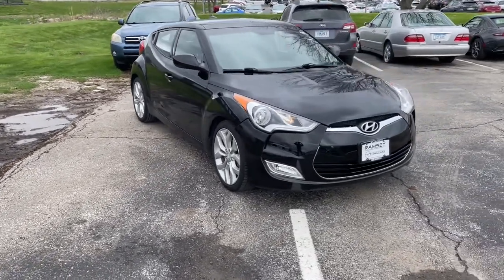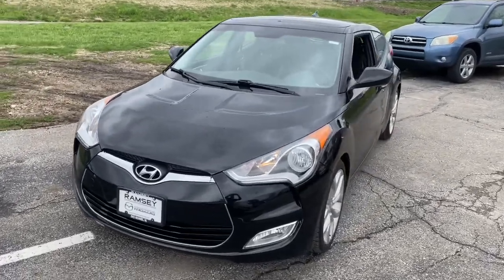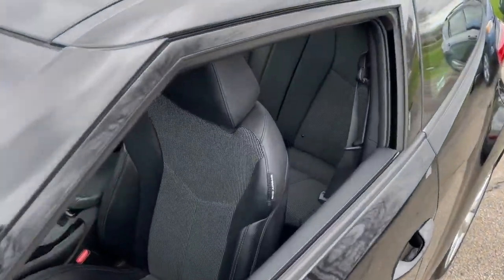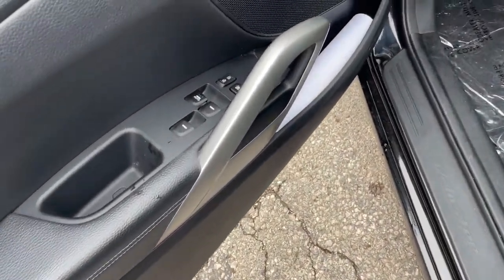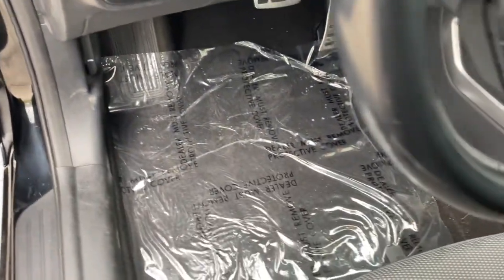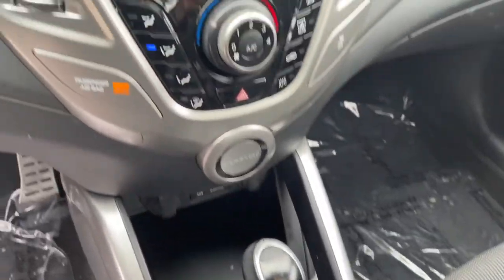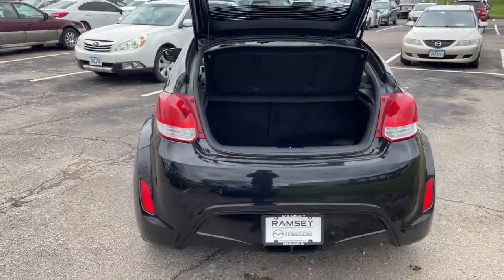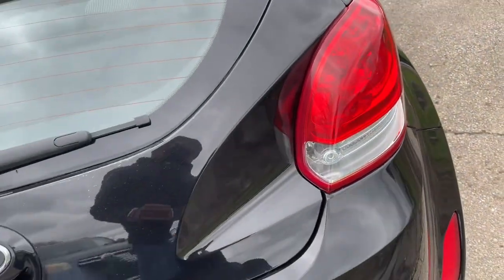2015 Hyundai Veloster Urbandale, West Des Moines, Johnston, Des Moines, Clive FU241156MT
ULTRA BLACK Used 2015 Hyundai Veloster available in 9625 Hickman Road, Urbandale, Iowa at Ramsey Subaru Mazda of Des Moines. Servicing the Urbandale, West Des Moines, Johnston, Des Moines, Clive, IA area.

Ramsey Subaru Mazda of Des Moines
9625 Hickman Road

FUEL EFFICIENT 36 MPG Hwy/27 MPG City! ONLY 52811 Miles! ULTRA BLACK exterior and BLACK interior Veloster trim. Moonroof Back-Up Camera OPTION GROUP 02. KEY FEATURES INCLUDE: Back-Up Camera Hyundai Veloster with ULTRA BLACK exterior and BLACK interior features a 4 Cylinder Engine with 132 HP at 6300 RPM*. OPTION PACKAGES: OPTION GROUP 02 Style Package 02 Leather-Wrapped Steering Wheel Leather Shift Knob Chrome Grille Surround w/Piano Black Highlights Radio: AM/FM/SiriusXM/CD/MP3 Dimension Premium LG high resolution 7 touchscreen LG 450-Watt (45 x 10 channels) audio system external amplifier and subwoofer 8 speakers XM stocks sports and weather iPod/USB and MP3 auxiliary input jacks RCA cable Gracenote Technologies (iPod album cover art and advance voice recognition) and Blue Link Hyundai telematics system Piano Black Interior Accents Wheels: 18 Alloy Panoramic Sunroof 2-pieces safety 1-touch Leatherette Door Trim Insert Tires: P215/40VR18 85 Kumho Power Windows w/Drivers Auto-Up Alloy Pedals Front Fog Lights. EXPERTS CONCLUDE: What sets the 2015 Hyundai Veloster apart is its three-door layout. While the single driver-side door creates a coupelike appearance the two smaller passenger-side doors provide added convenience for loading people or parcels. -Edmunds.com. Horsepower calculations based on trim engine configuration. Fuel economy calculations based on original manufacturer data for trim engine configuration. Please confirm the accuracy of the included equipment by calling us prior to purchase.